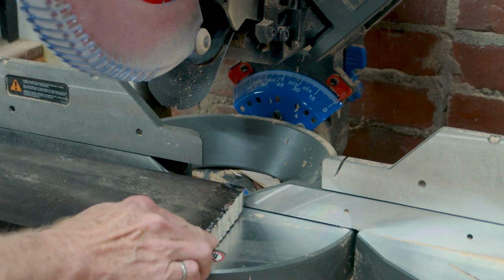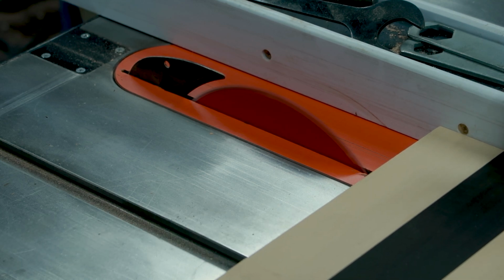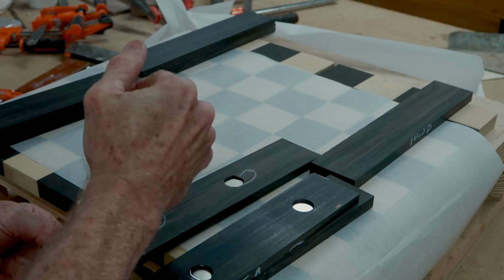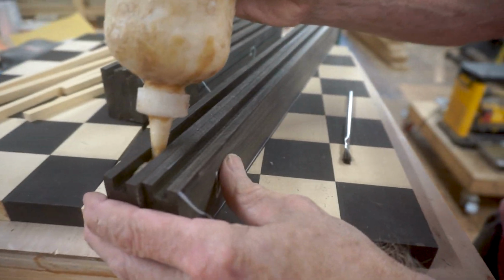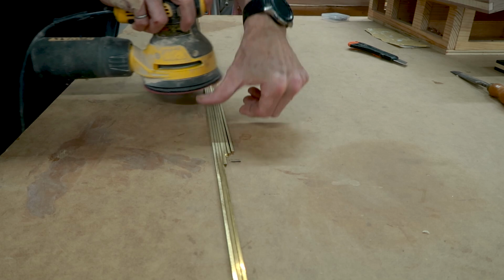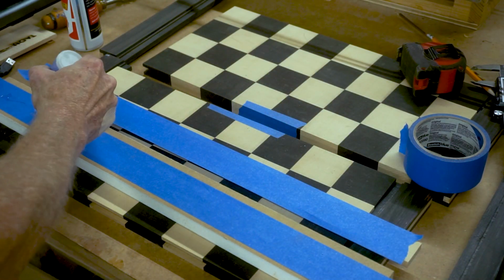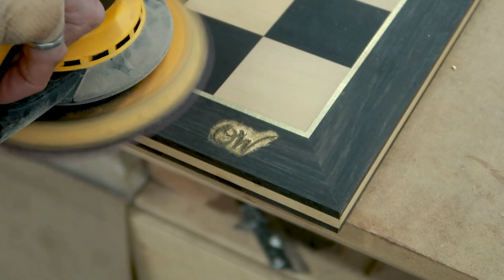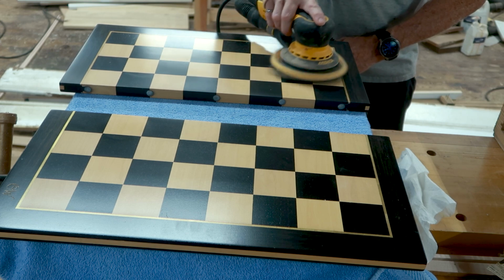Making an ebony and boxwood travel chess board with concealed magnets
In this video I show you how I make an ebony and boxwood travel chess board with concealed magnets. The squares are 2.25" (57 mm) to give a playing field that's 18" (457 mm). The frame is 1.5" (38 mm) to give an overall size of 21" (533 mm). The board is .75" thick (19 mm). It can be played on both sides, so it has 20 mm (.79") concealed magnets on the bottom to keep the two halves attached when folded. There is algebraic notation inlaid with boxwood on the top side. The bottom side has the owner's initials in gold leaf in lower right corner. The frame has a 1/8" (3 mm) brass border on both sides and it has boxwood edge banding around the perimeter of the outer edge.  The board also has 12 mm (.47") exposed magnets along the edge of each half to keep the two halves attached when the board is unfolded.

Grizzly 8” Parallelogram Jointer
Grizzly G1023RLWX Table Saw
Freud 24T Rip Blade with Flat Grind
Freud Ultimate Cut-Off blade
DeWalt DW734 Planer
iGaging Caliper
SuperMax 19-38 Drum Sander
Mirka 6” Sanding System
3M 220-grit sandpaper
Titebond III Glue
Laguna 18|BX band saw
Laguna Resaw King band saw blade
3M Hearing Protection
Delta Cruzer 12" Sliding Compound Miter Saw
Gator Grip push blocks
Freud Super Dado SD-508
INCRA Miter Gauge
Starbond CA glue and accelerator
Makita Trim Router
Freud 1/16" Roundover Bit
Amana 30 degree engraving bit
Mirka Mirlon Scuff Pads - 1500 grit
TRYMAG 20mm Neodymium Magnets
TRYMAG 12mm Neodymium Magnets
CMT 12mm Forstner Bit
Magswitch Featherboard
Gold Leaf Primer
Speedball Mona Lisa Gold Leaf Adhesive
Gold Leaf Sheets

Chapters:
00:00 Intro
00:30 Milling the ebony and boxwood
03:35 First glue-up
05:25 Cutting the chess board squares
06:19 Second glue-up
08:09 Milling the frame pieces
09:46 Making pockets for the concealed magnets
14:36 Preparing the edge banding and brass borders
16:57 Announcing the give-away winner
18:49 Preparing the tongue and groove fitting
24:36 Cutting the miters for the frame
25:31 Attaching the frame
26:45 Carving the algebraic notation
30:29 Preparing the gold leaf initials
33:00 Inserting the edge magnets
36:43 Applying the finish

00:21 Plum Blossoms - Yi Nantiro
05:08 Solace - Gavin Luke
07:47 You Took My Breath Away - Gavin Ludvigsson
12:46 Fairy Memoirs - Rand Aldo
17:38 Fault Lines - Gavin Luke
19:59 Faded Silhouette - Helmut Schenker
23:59 Logica - Rina Rinoa
26:33 Corals - Sam Eber
30:30 Berceuse - Lo Mimieux
33:00 Keep Calm and Carry On - Franz Gordon
36:43 Listening Through You - Jonatan Mollberg